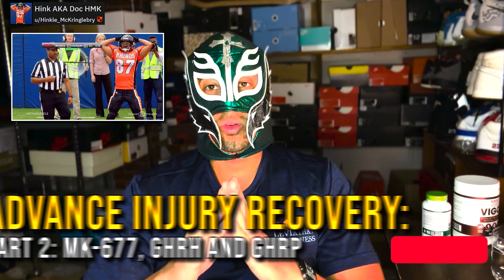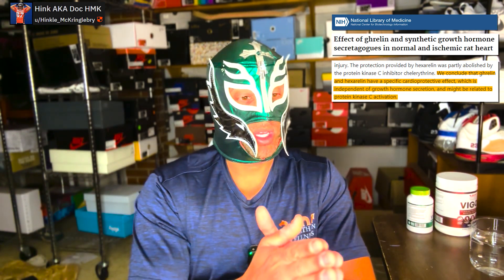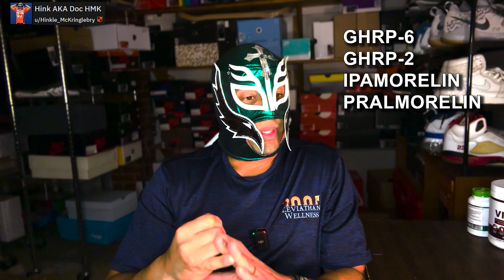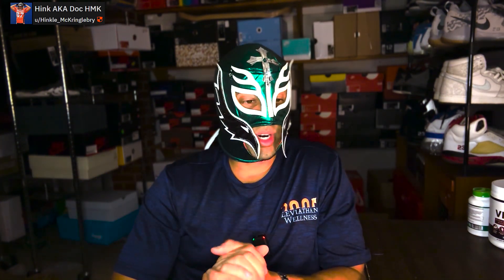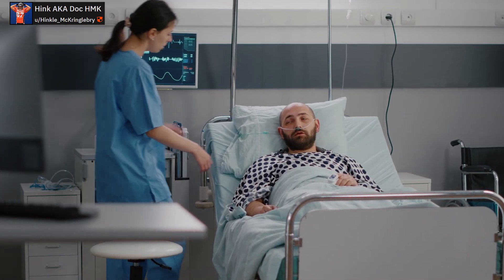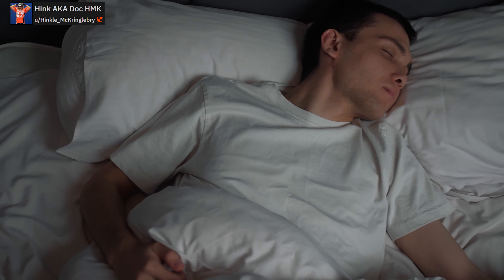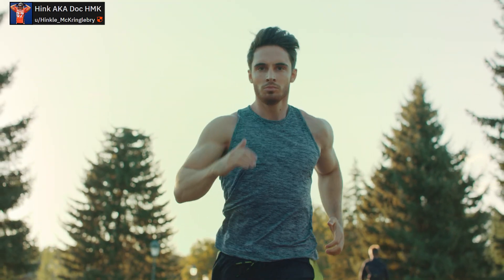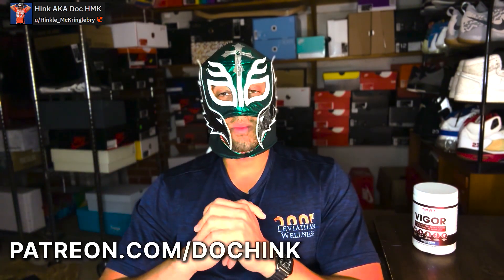MK677, Growth Hormone Peptides and Injury Recovery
Source(s):
Ibutamoren (MK-677)
PEPTIDES: Amino acid sequences
- Growth Hormone Releasing Peptide (GHRP)

Chapters:
0:00 Ibutamoren (MK-677)
7:43 Growth Hormone Releasing Peptide (GHRP)
9:27 Growth Hormone Releasing Hormone (GHRH)
12:14 Conclusion
17:34 Closing Medical Disclaimer

2. Perform anything discussed on this channel at your own risk. Nothing is without risk.

3. The creator of this video is not responsible for any actions taken based on the information provided. Always consult with a healthcare professional before making medical decisions.

4. the content is not intended to replace professional medical advice, diagnosis, or treatment.

5. information provided may not be up-to-date or comprehensive.